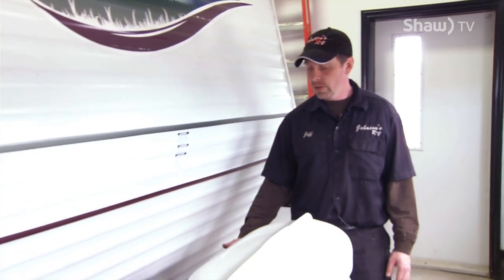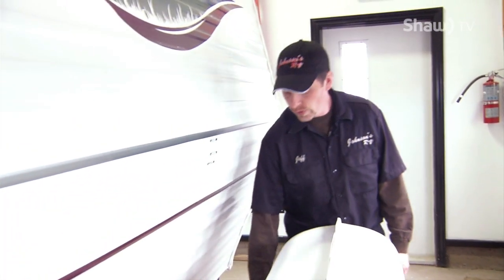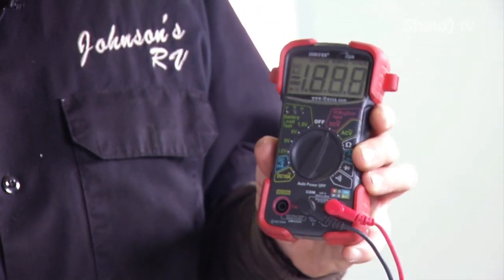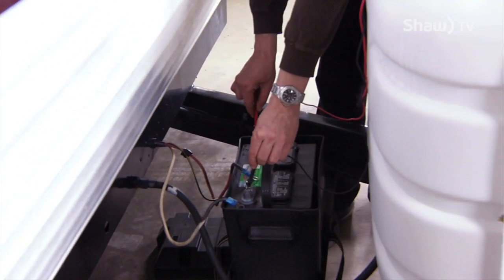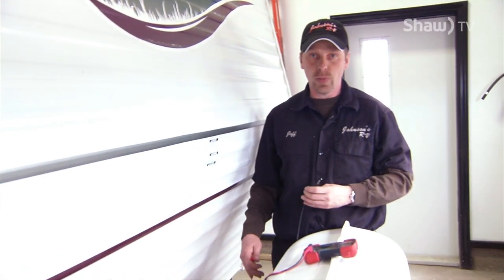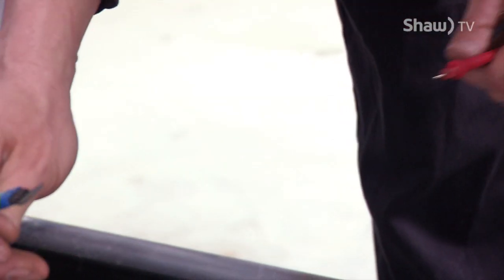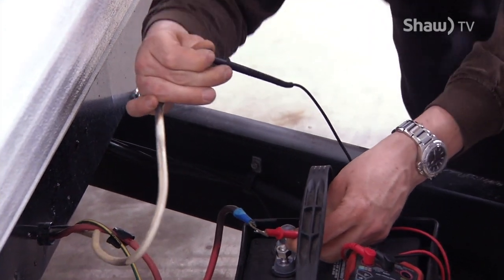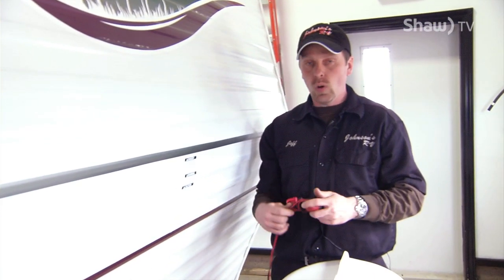RV Tips - How to check your battery and charging system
Jeff from Johnson's RV shows us how to check your battery and charging system on your trailer.